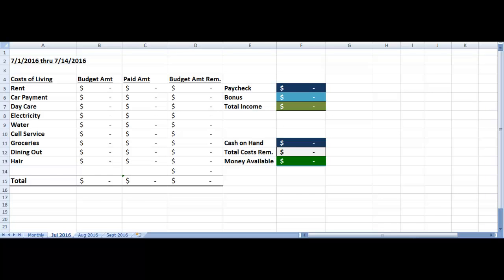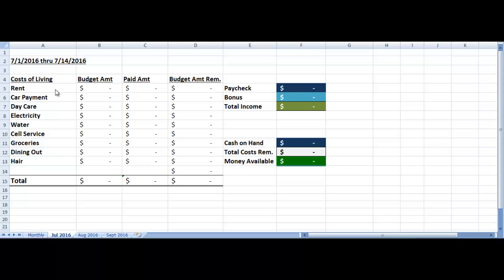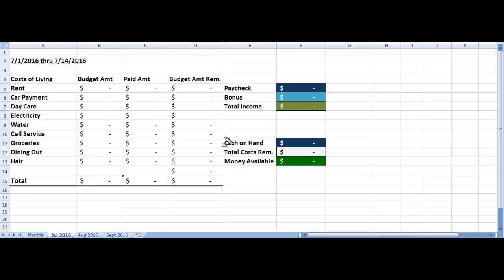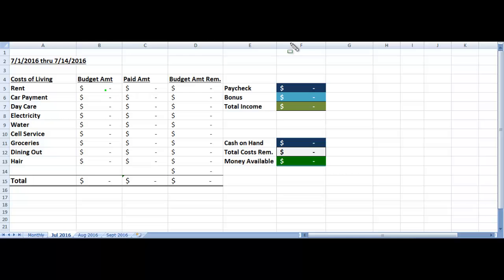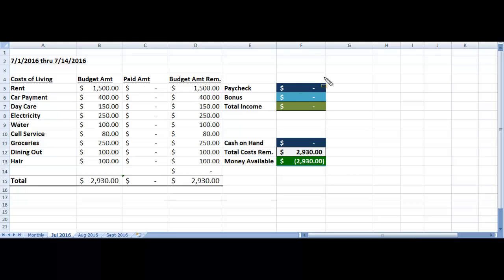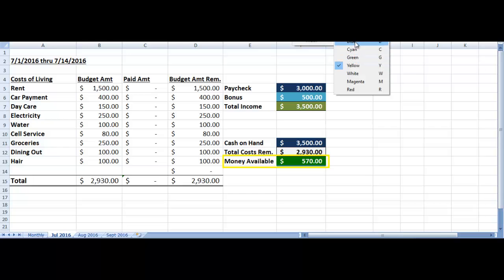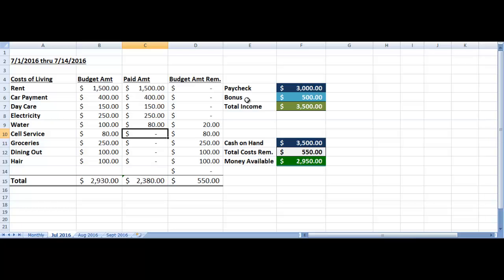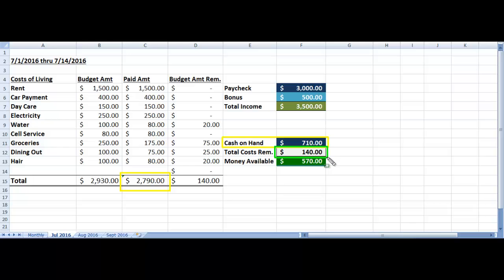Monitor your Money with MS Excel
Use Excel throughout your day to keep track of your money. Watch as I walk you through it step by step. That's a $30 value!

EvolutionABC

Copy and past this link to your web browser to access my video, "Manage Your Money Like a CFO"